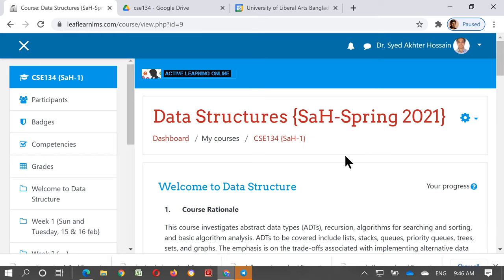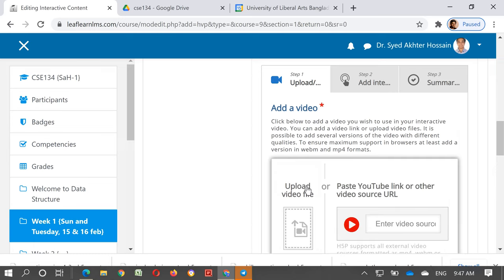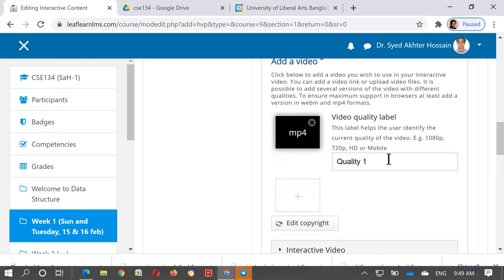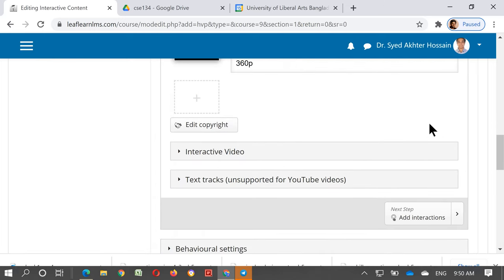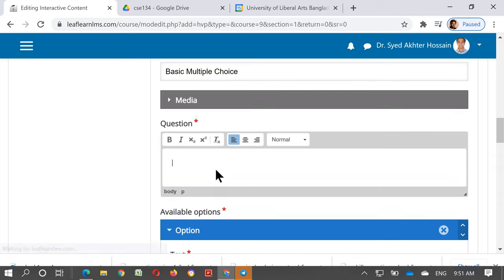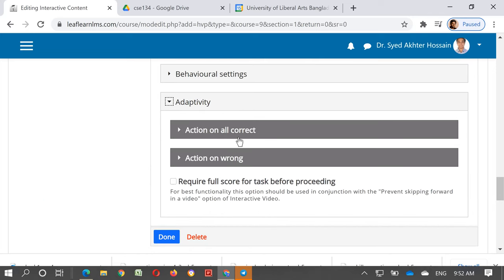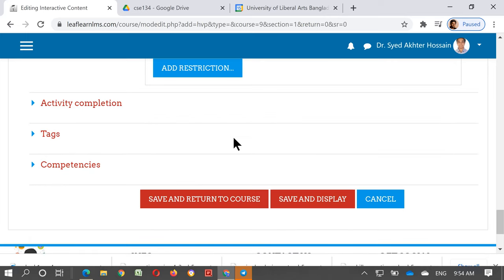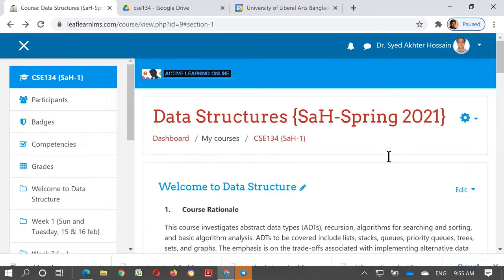Working with LMS: (10) Interactive Video using H5P